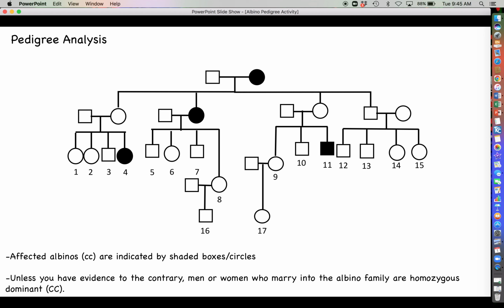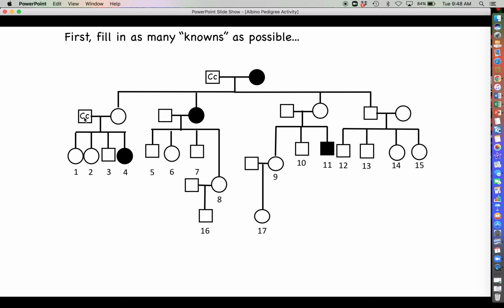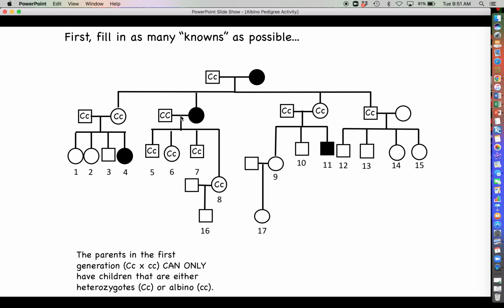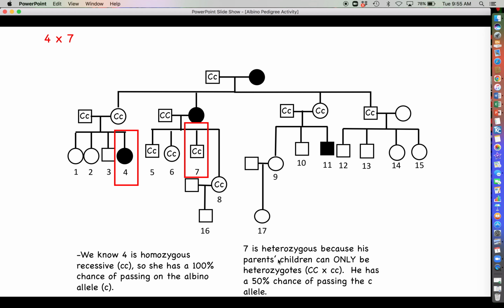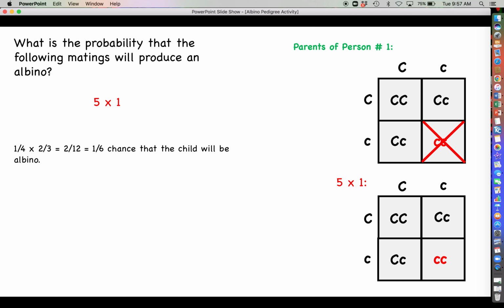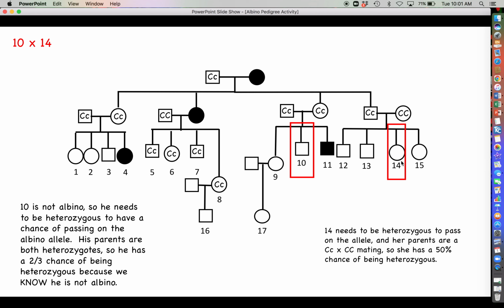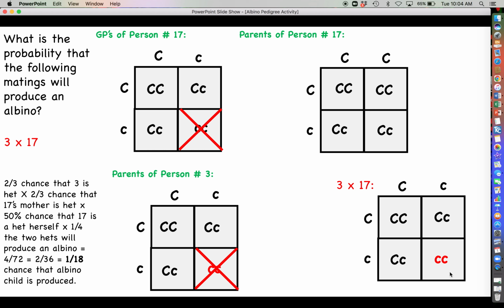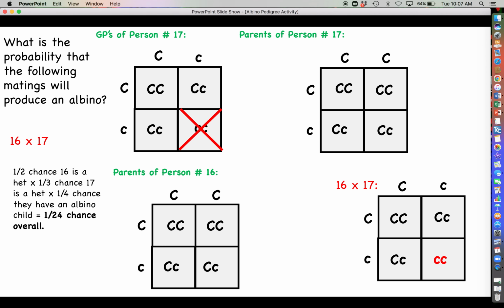Calculating Probability from Pedigree Charts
This video walks you though assigning genotypes in a pedigree chart and calculating probabilities of having affected individuals.